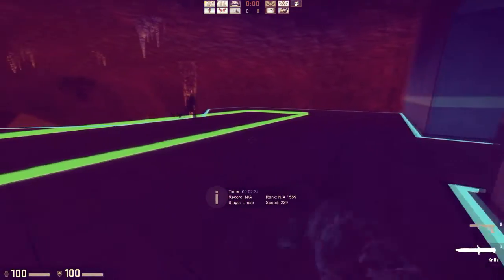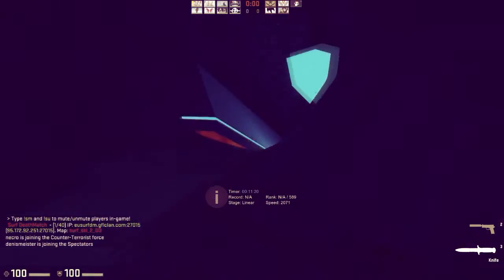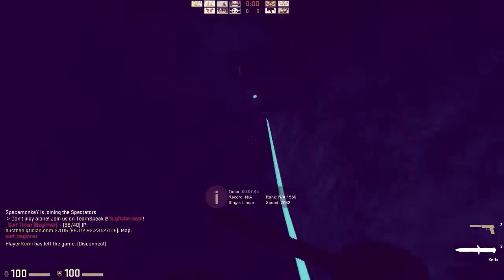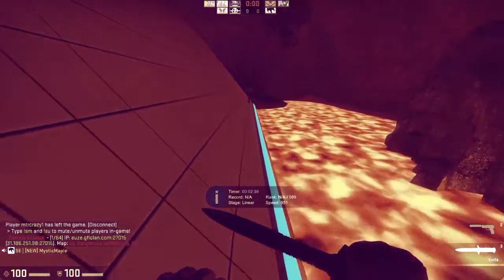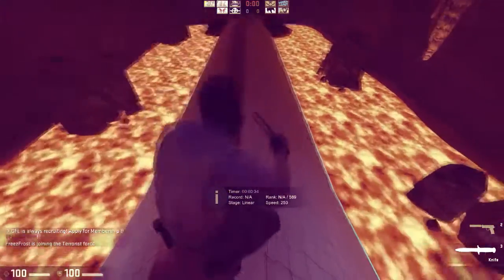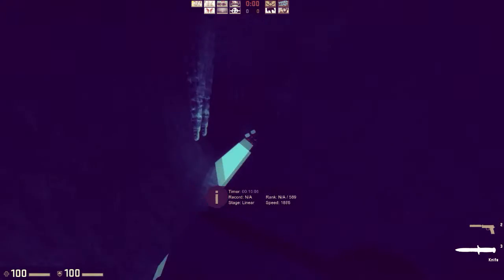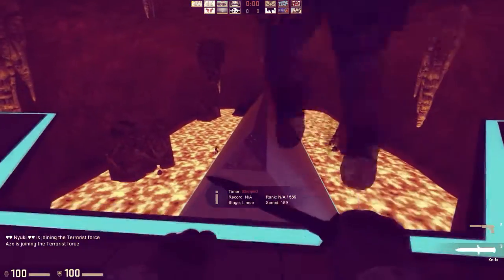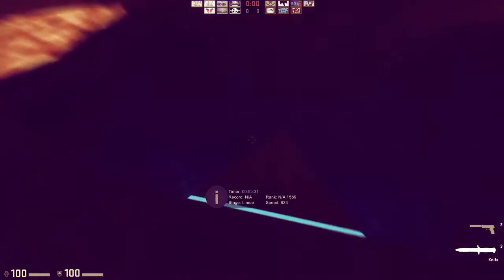How To Surf And Bhop In CS:GO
GPU: GeForce GTX 970
CPU: Intel(R) Core(TM) i5-4460 CPU @ 3.20GHz
Memory: 8.00 GB RAM
OS: Windows 10
2TB Hard drive
I Currently use a small TV screen (22 inches) as my monitor but getting 2 monitors soon

PSN: RainDargHD
Here Are My YouTube Buddies!
Some Songs Are Not Mine And I Take No Credit For All The Songs Used In My Videos.